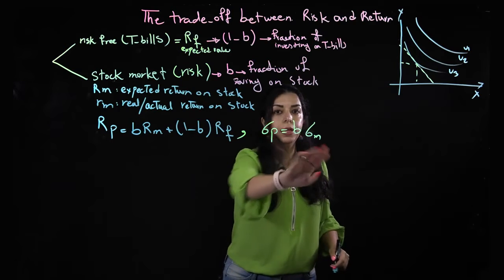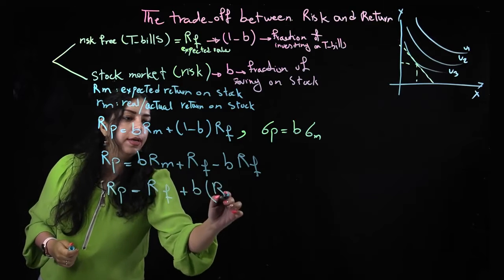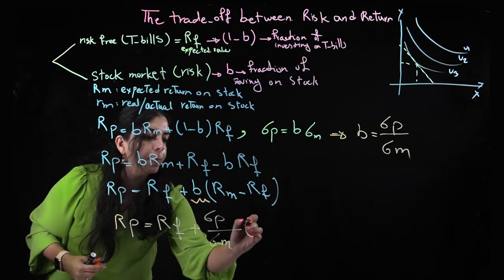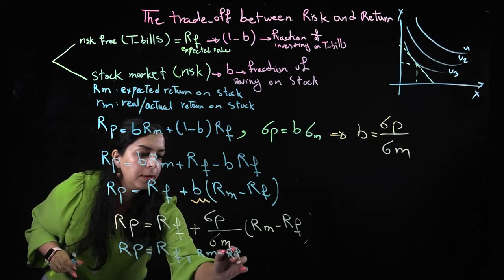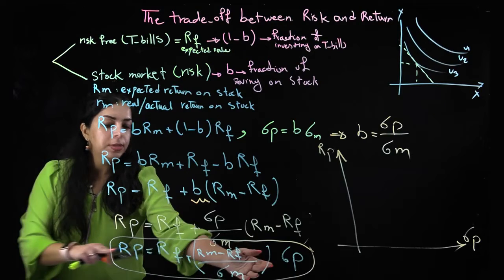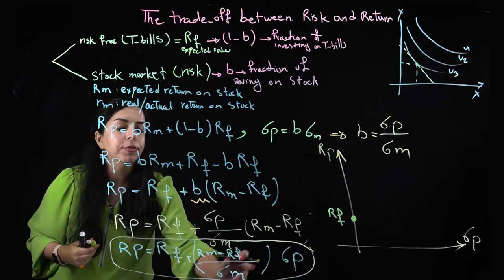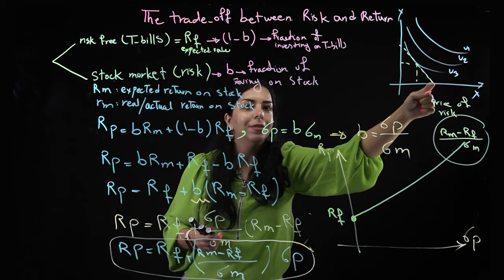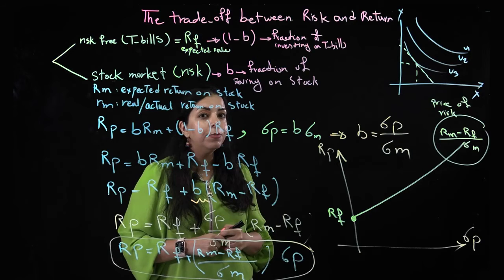Risk and Rerun trade off 1